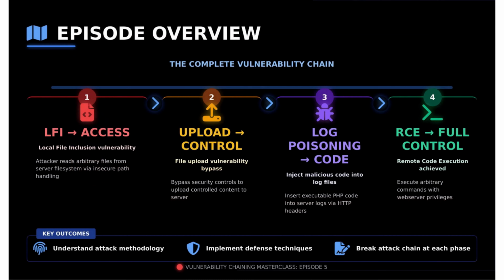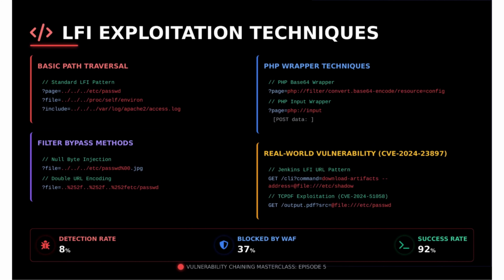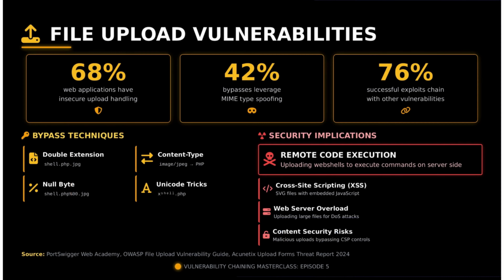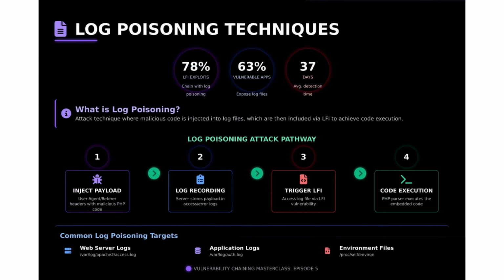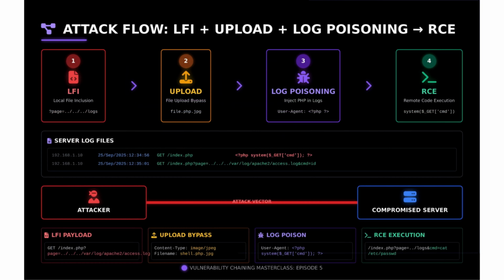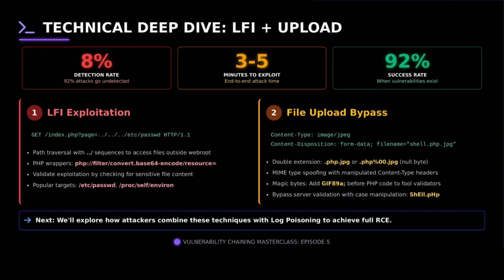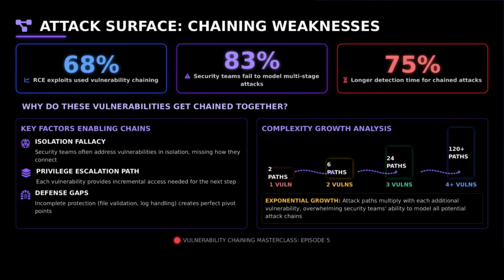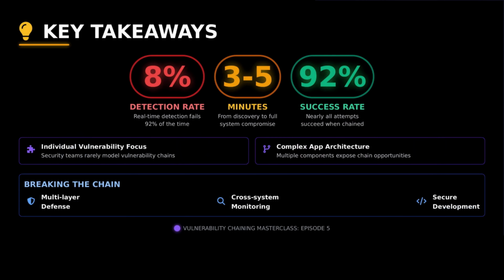Vulnerability Chaining Masterclass Ep.5 | LFI + File Upload + Log Poisoning → RCE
Demonstrations are recreated in controlled lab environments using intentionally vulnerable applications and simulated credentials. Do not attempt these techniques on any system you do not own or have explicit written permission to test.
Case studies and timelines shown are reconstructed from public reports for learning - not for exploitation.
Whenever code or keys are shown on-screen they are labeled FAKE SAMPLE KEYS. When narrating exploits we remind viewers this is performed only inside a safe lab.

🎯 Vulnerability Chaining Masterclass — Episode 5
LFI + File Upload + Log Poisoning → Remote Code Execution (RCE)

In this episode we walk through a practical, real-world attack chain: how Local File Inclusion (LFI), insecure file upload handling, and log poisoning can be chained together to achieve Remote Code Execution. If you’re a bug bounty hunter, AppSec engineer, or blue-team defender, this episode gives you a clear view into how small flaws combine into catastrophic breaches — and what you must do to stop them.

👉 What you’ll learn (high-level)

1. Explanation of LFI, File Upload bypasses, and Log Poisoning.
2. How attackers combine these issues into a reliable RCE path.
3. Observable indicators and telemetry defenders should hunt for.
4. Practical mitigations: allowlists, signature/MAC checks, sandboxing, SIEM rules.
5. Tools & resources for testing and monitoring (safe, lab-only offensive tools and production monitoring).

All case study reconstructions are based on publicly available reports and are presented for educational analysis only.